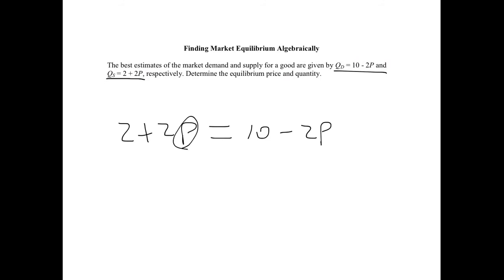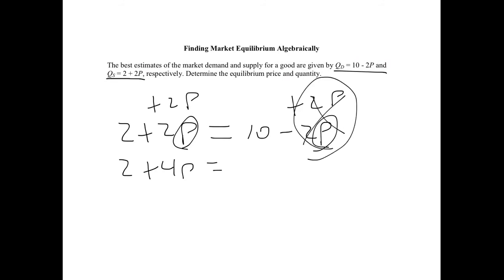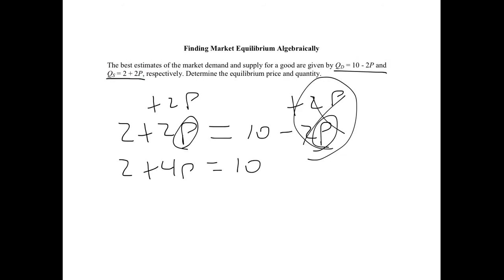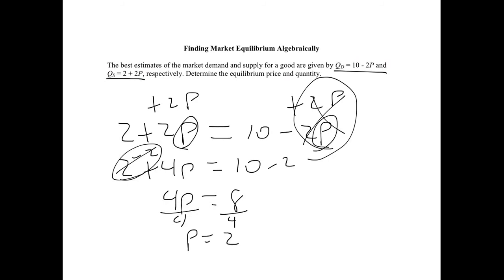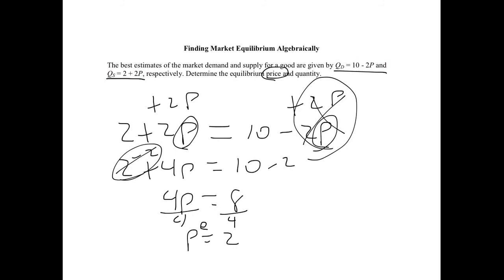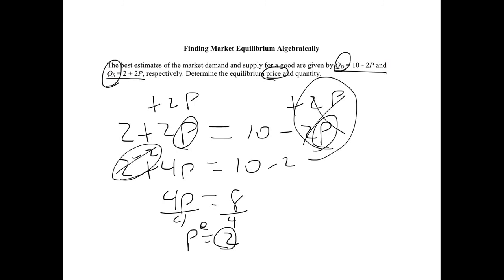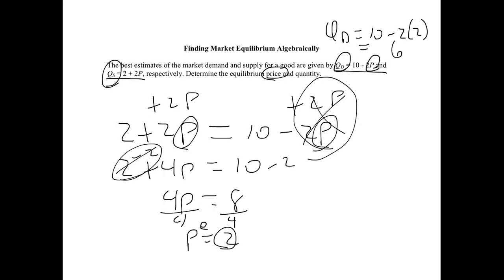Equilibrium with Algebra (new)